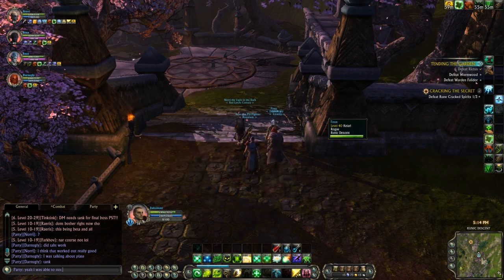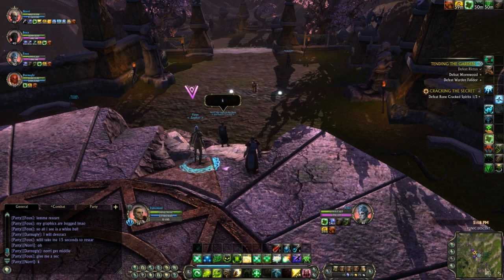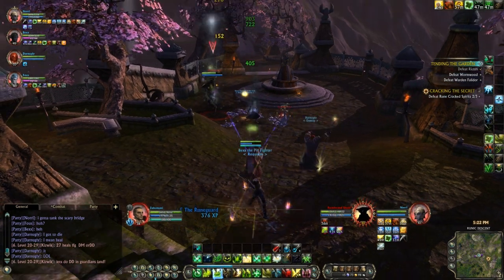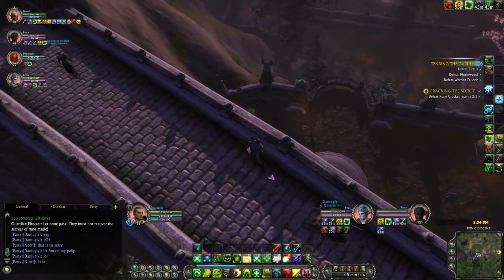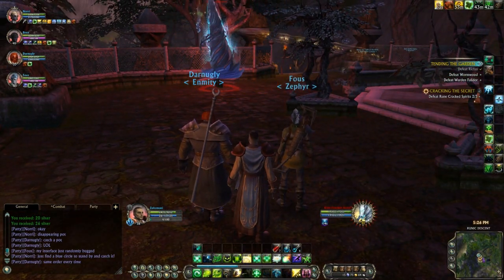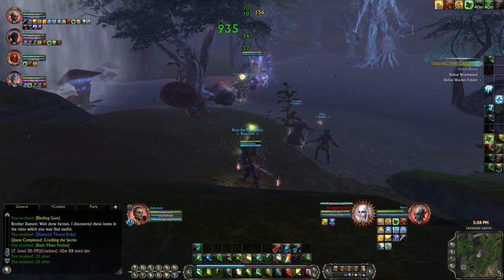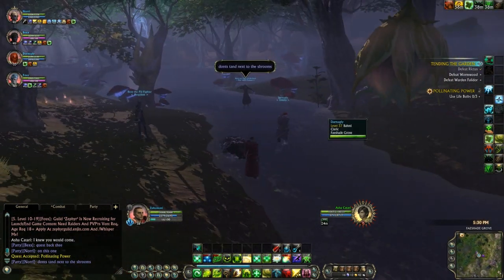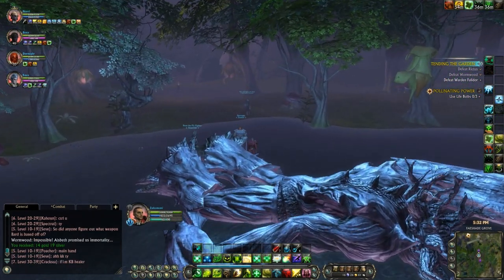RIFT Runic Decent (Gameplay/Commentary) Part 2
Runic Decent is a level 38-40 dungeon located in Moonshade, group composition is a lvl 41 Cleric (tank), lvl 41 Rogue, lvl 40 Rogue, lvl 37 Cleric, and myself a lvl 38 Chloro Mage.